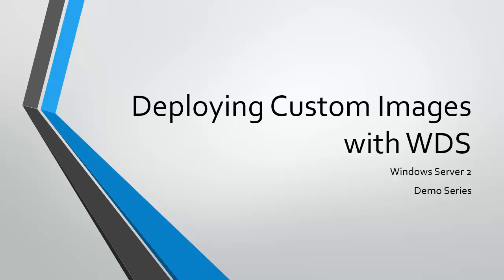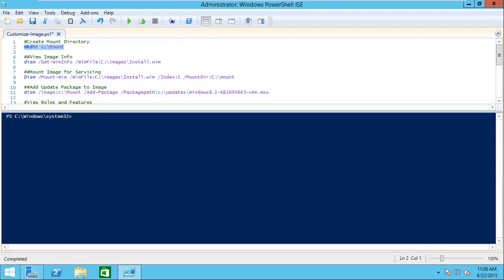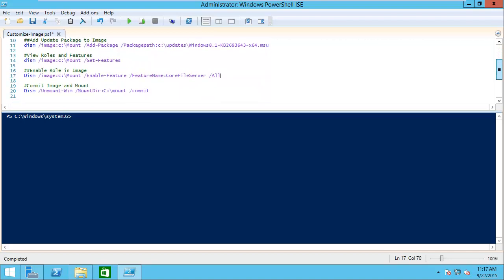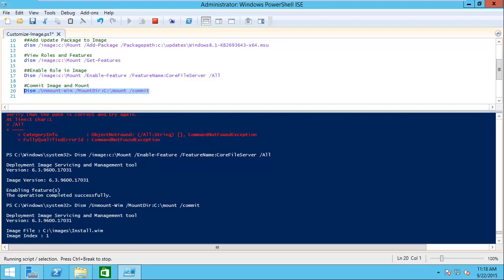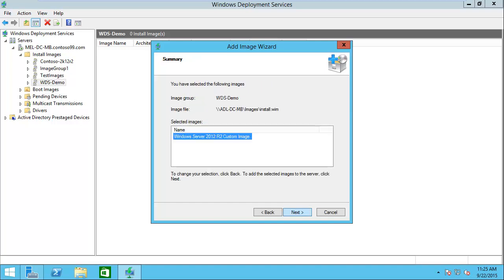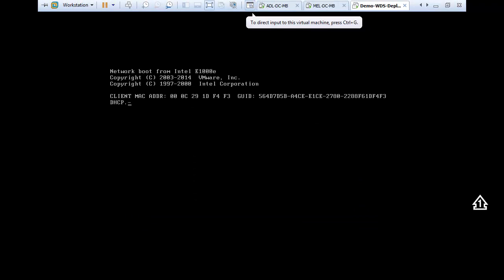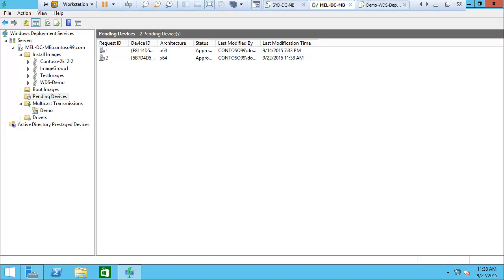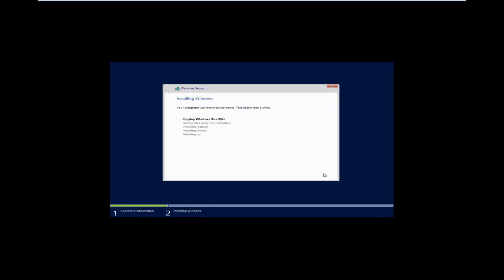Deploying Custom Images with WDS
This video covers the process for deploying custom images in Windows Server 2012 R2 using WDS and DISM. It covers the basics and will get you going deploying a custom OS image.